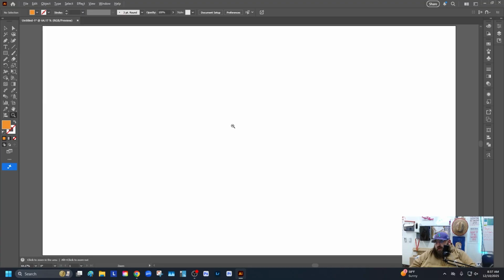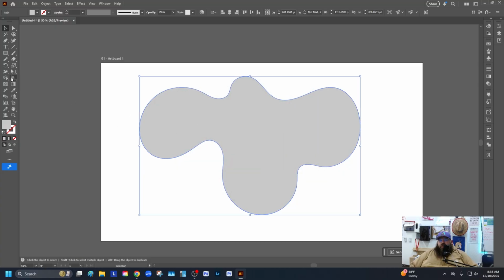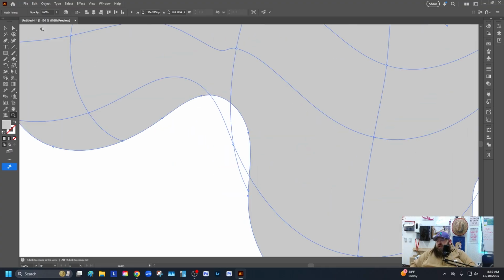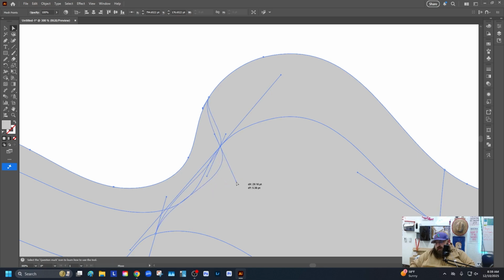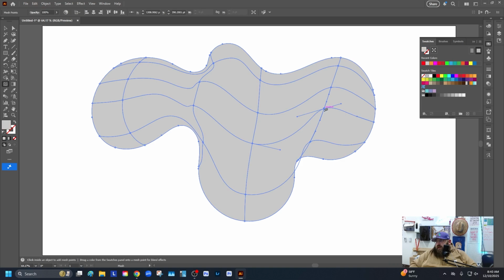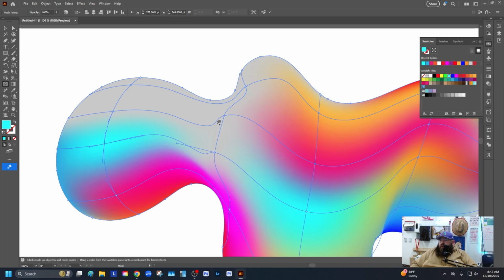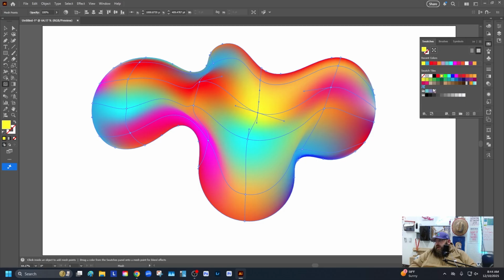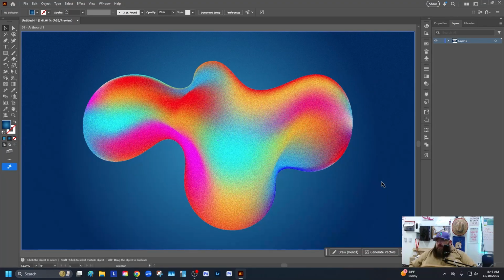Gradient Mesh Blob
Create a gradient mesh blob with me in Adobe Illustrator using the pencil tool, the mesh tool, and some gradient.